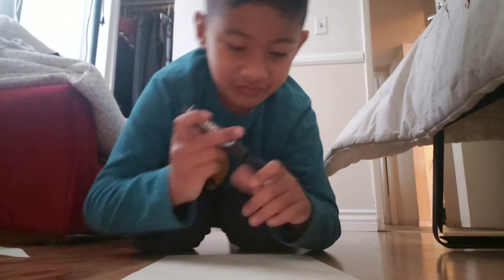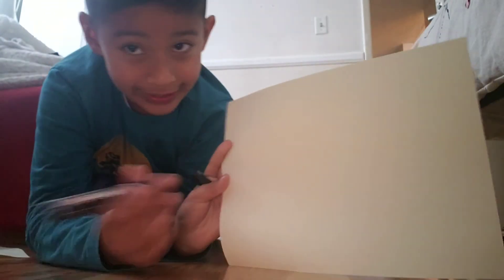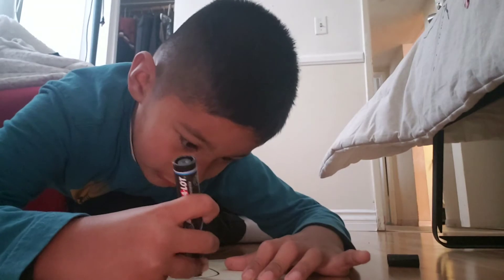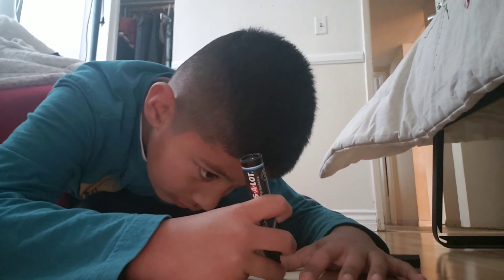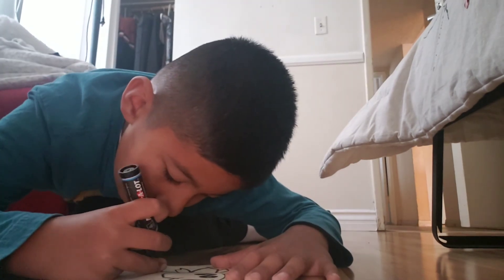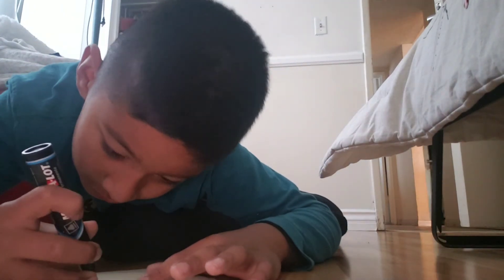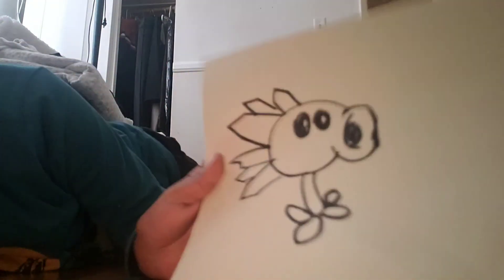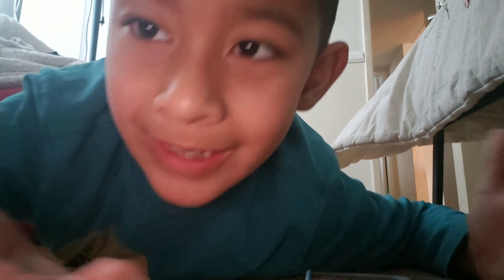How to draw snow pea